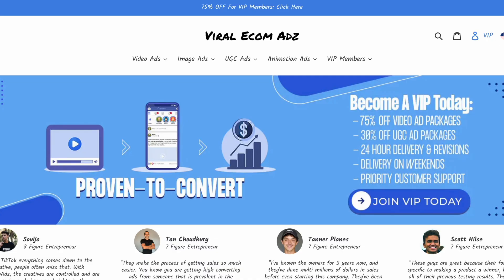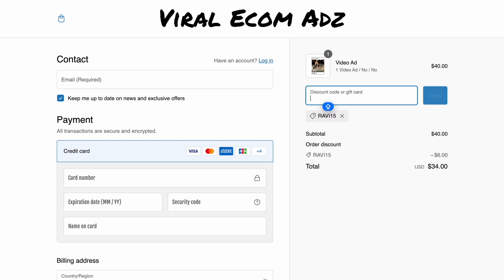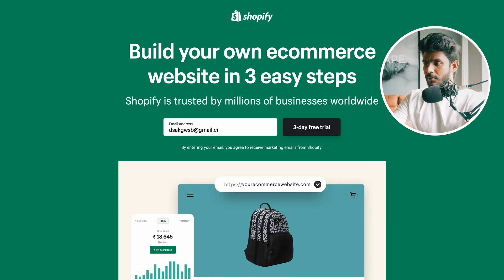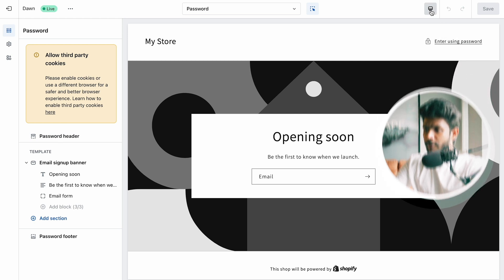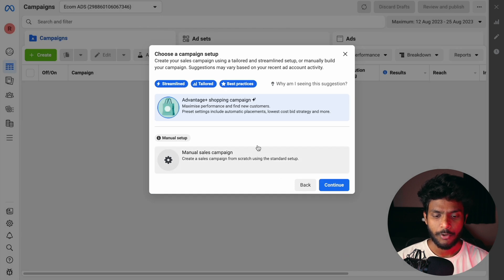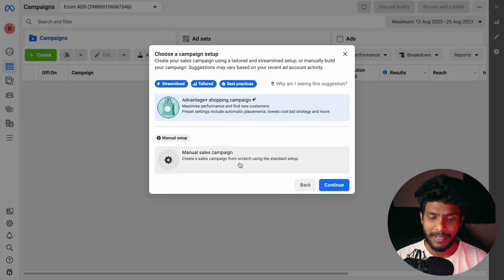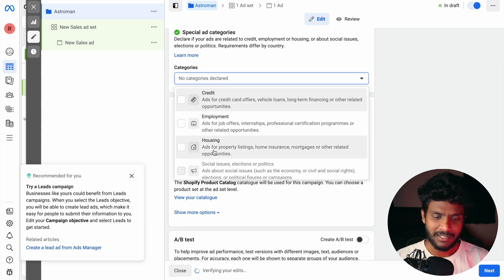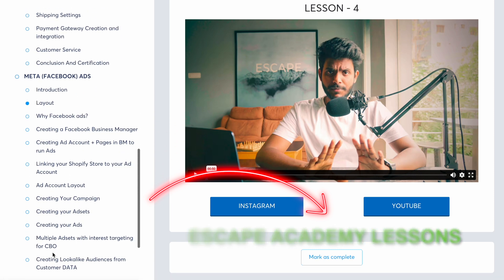HOW TO CREATE A DROPSHIPPING STORE AND RUN FACEBOOK ADS IN TELUGU 2024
Watch this tutorial on creating a Shopify dropshipping store and unleashing the power of Facebook ads! 🌐💰 In this step-by-step guide, I'll walk you through every aspect of setting up your own online store and implementing a killer dropshipping strategy.

in this tutorial you will see a sneak peak into my members only platform, Escape Academy. escape academy lo meeru beginning nundi advanced level varaku dropshipping nerchukovachu, go ahead and check the above link to get enrolled NOW!

🛒 Store Setup: From choosing the perfect niche to customizing your storefront, I'll guide you through the essential steps to create a visually stunning and user-friendly Shopify store that converts visitors into customers.

🚀 Facebook Ads Mastery: Unlock the secrets of effective Facebook advertising. Learn how to create compelling ad creatives, target the right audience, and optimize your campaigns for maximum ROI. even if you're a beginner or looking to refine your skills.

Whether you're a seasoned entrepreneur or just starting, this tutorial is your gateway to e-commerce mastery. Watch now to turn your Shopify store into a thriving dropshipping business and dominate the world of online retail! 🚀💻 ShopifySuccess DropshippingMastery FacebookAds EcommerceTips OnlineBusiness"